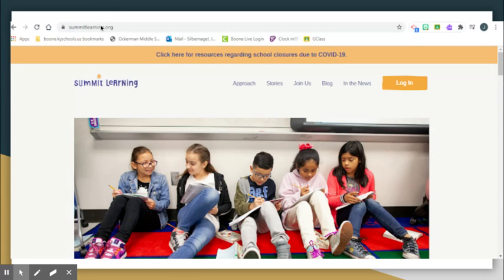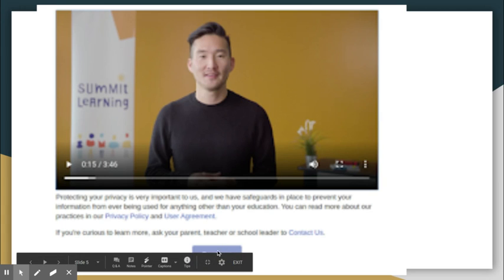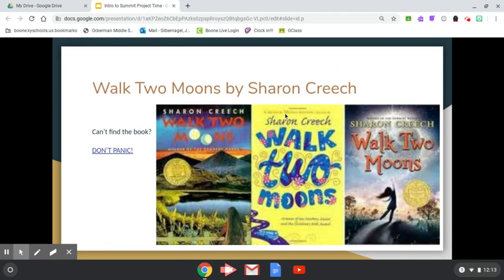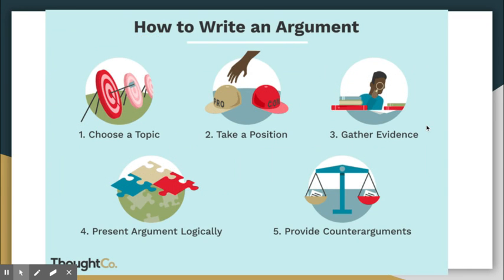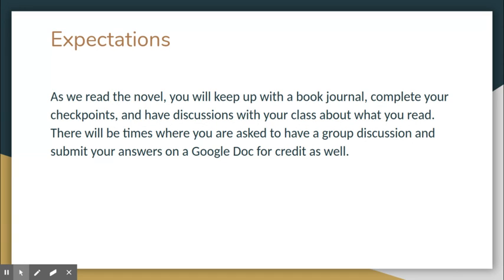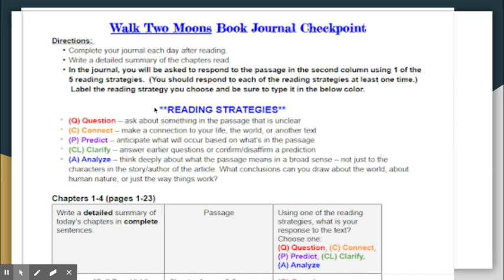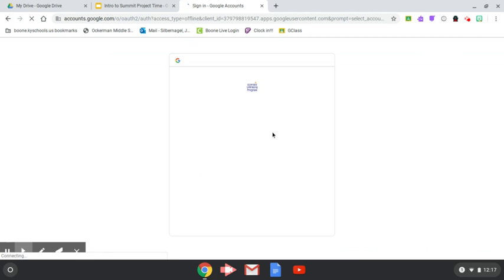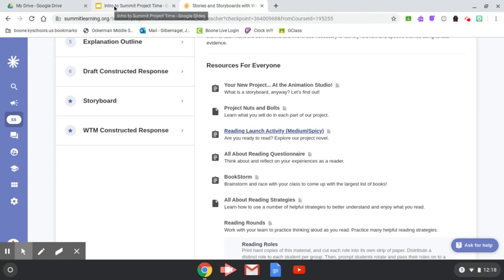Intro to Summit projects